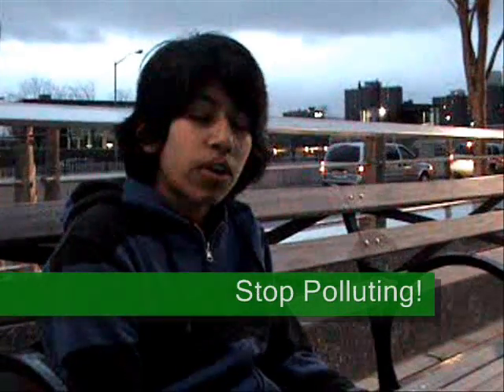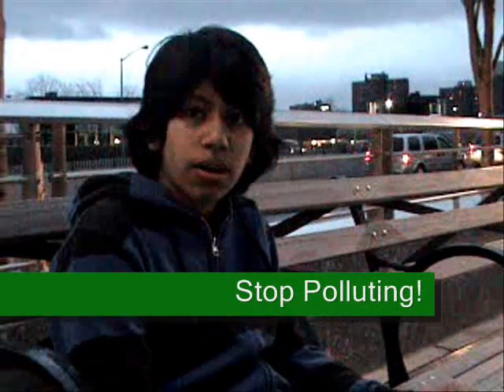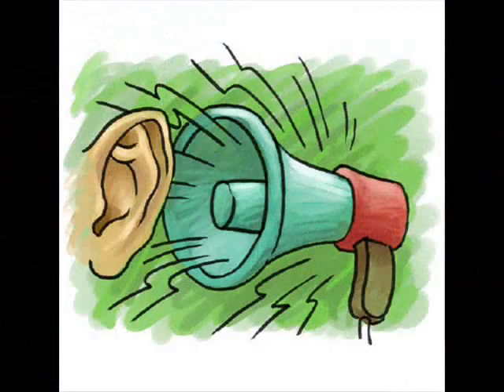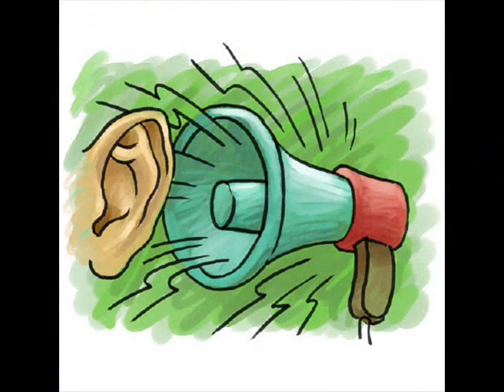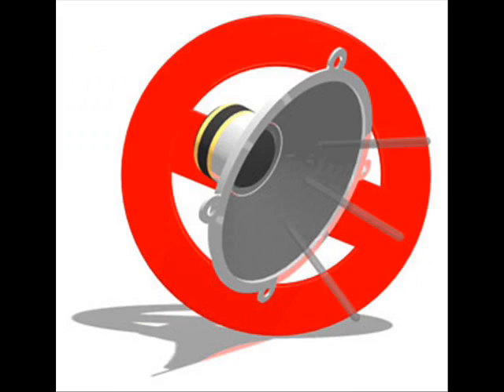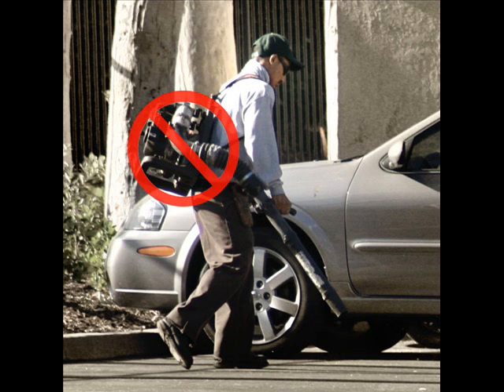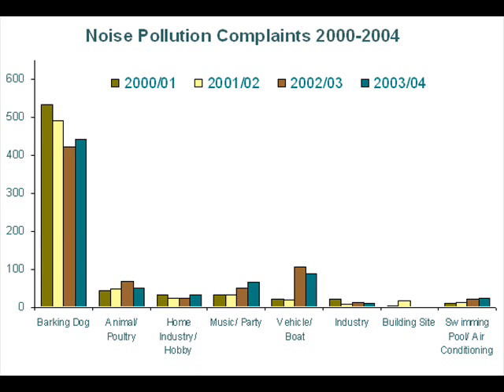Pollution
Air Pollution
Water Pollution
Soil Pollution
Solid Waste
Noise Pollution
Hazardous Waste
How does the pollution affect the people?
How does pollution affect the environment?
What can we do as individual to reduce pollution?